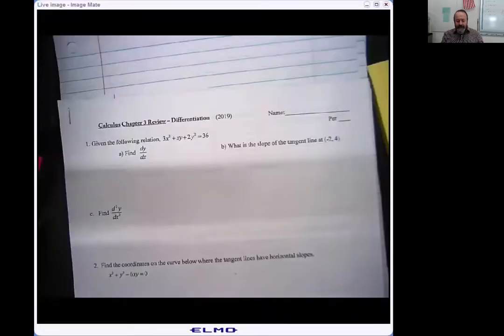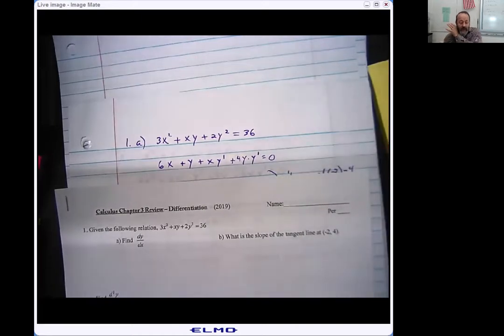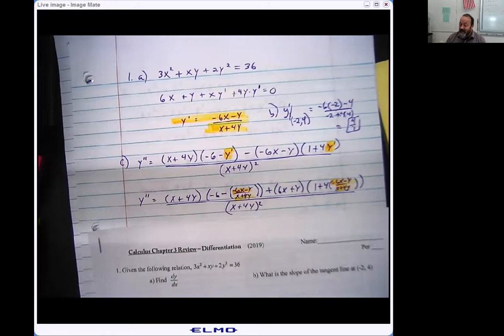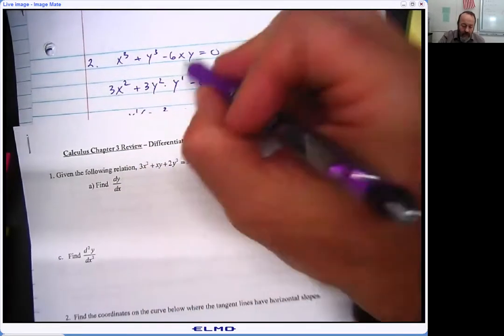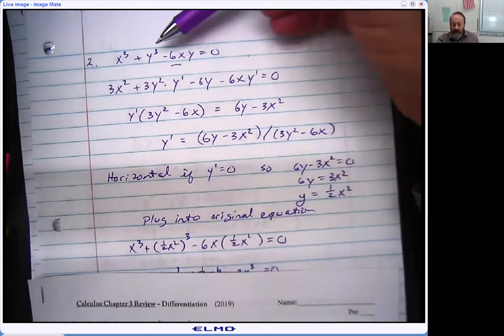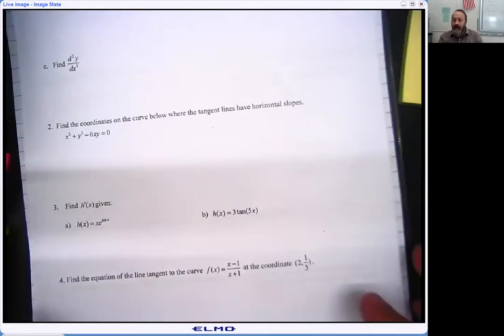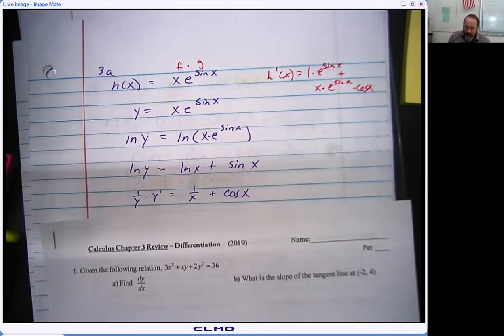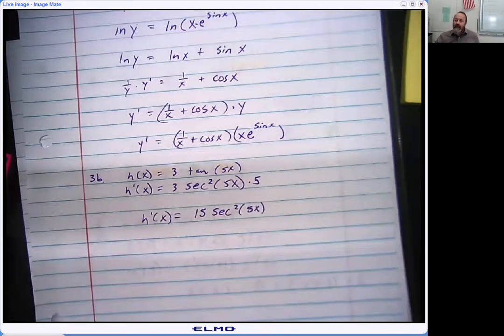Calc Unit 3(B) review Questions 1-3